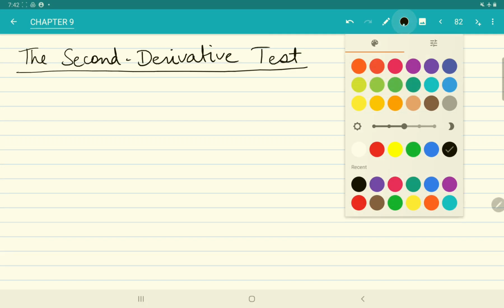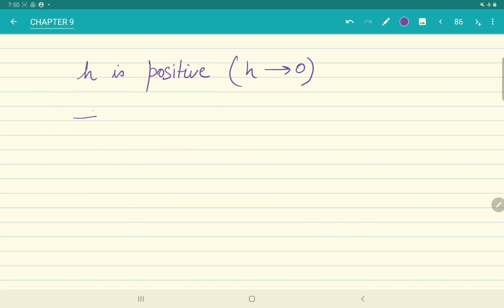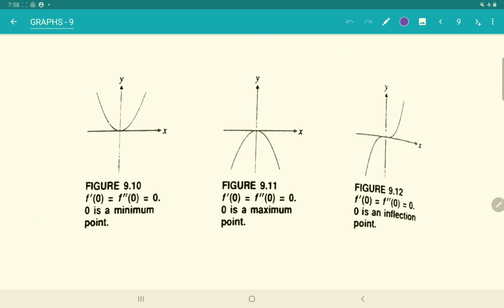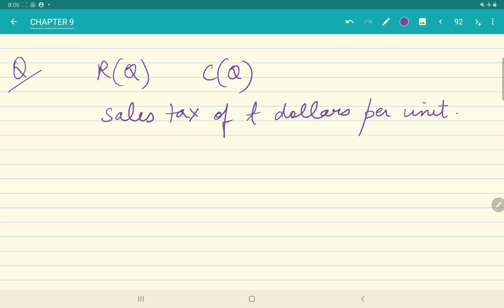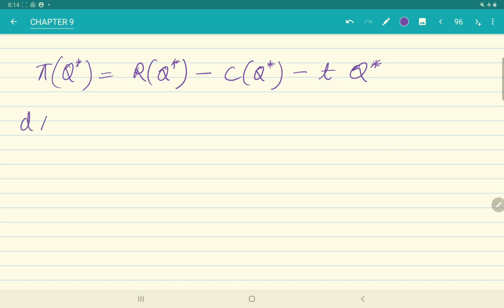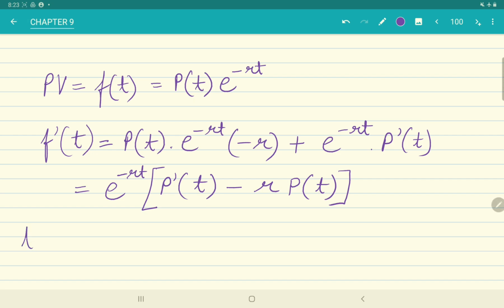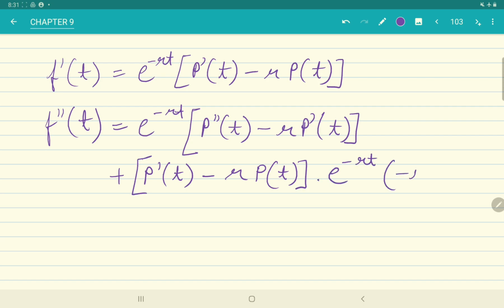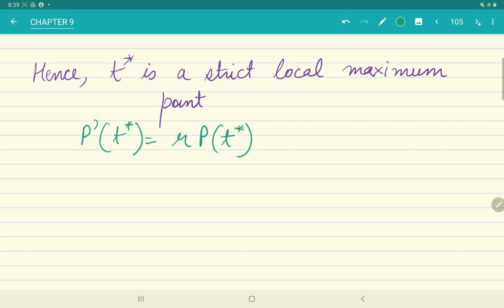Chapter 9 (9.4) Part 3 (Mathematics for Economic Analysis by Sydsaeter and Hammond)